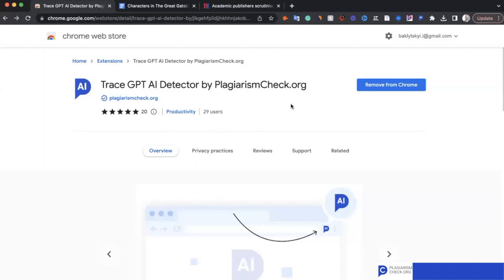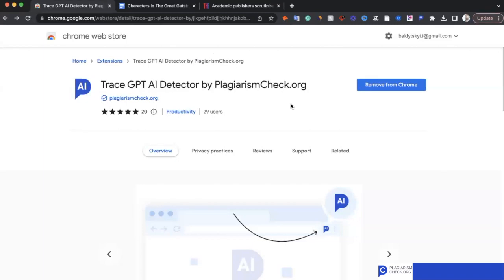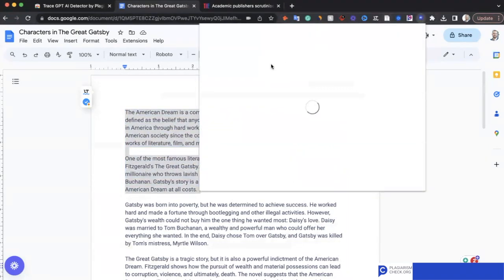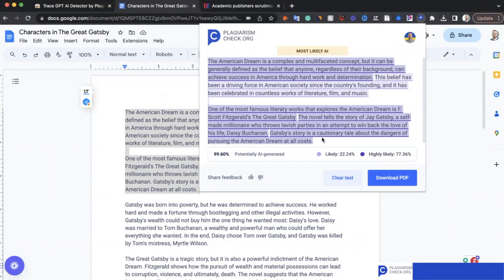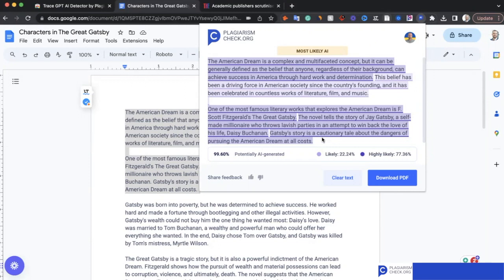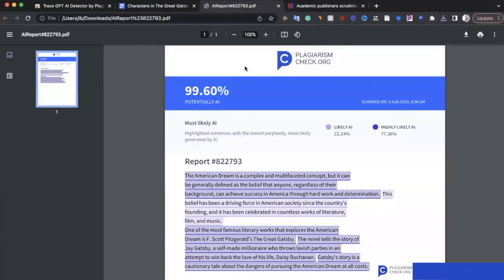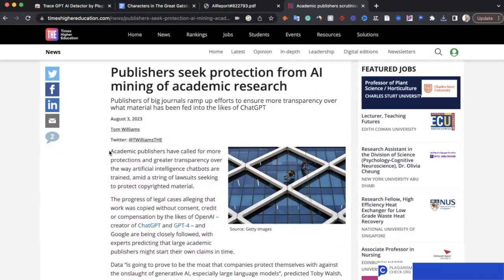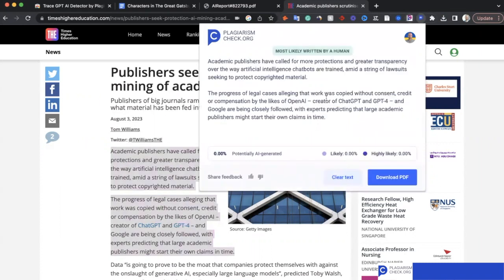✅ Detect AI anywhere on Web with Trace GPT Chrome Extension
Check any content either an article, an email or a Google Doc with Trace GPT Chrome Extension.

Rely on 97% accuracy with extremely low false positives.

Download a pdf AI report.